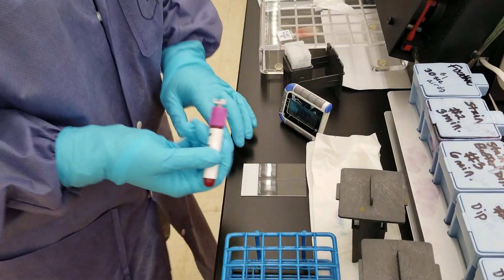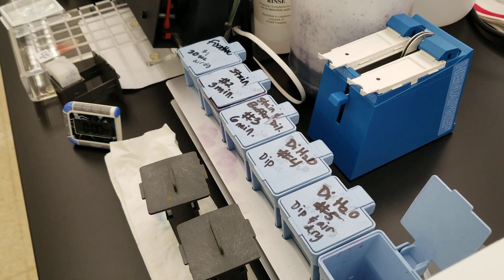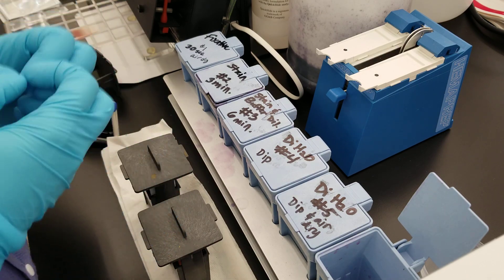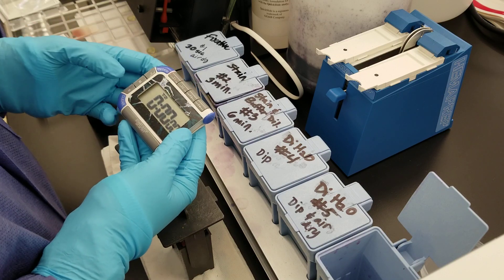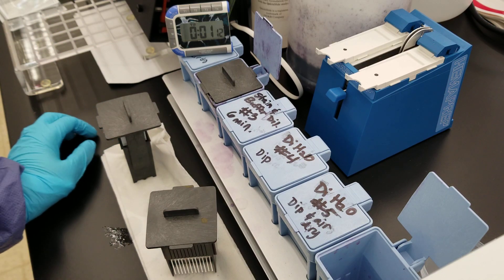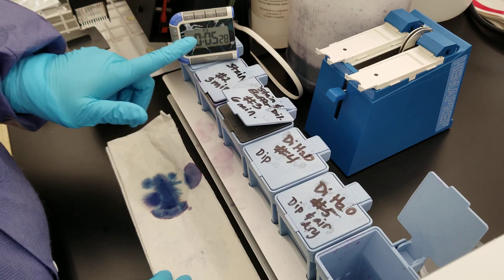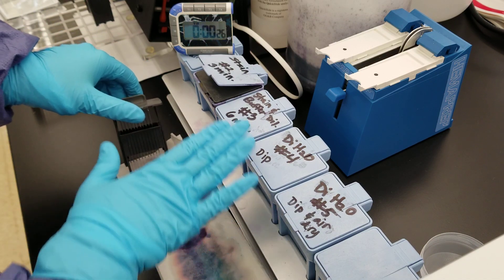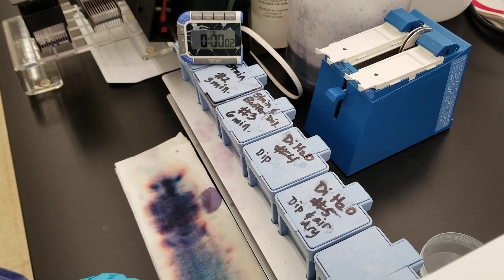Hematology: Peripheral Blood Smear & Wright Giemsa Stain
This video shows how I make a peripheral blood smear and how to perform a manual Wright Giemsa staining procedure on batches of 10 slides.  Please make sure to label your slides with pencil or a chemical resistant marker.  Pencil is the best choice.